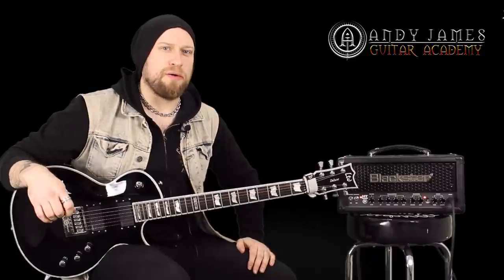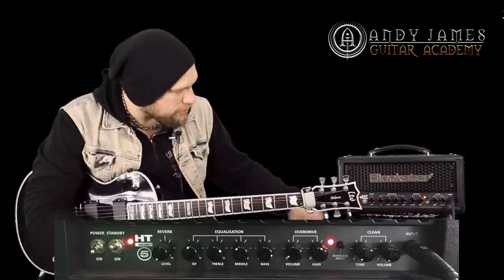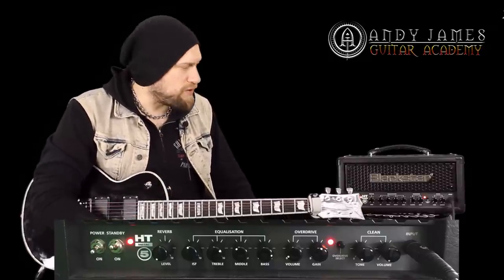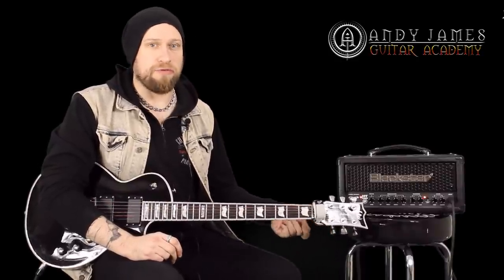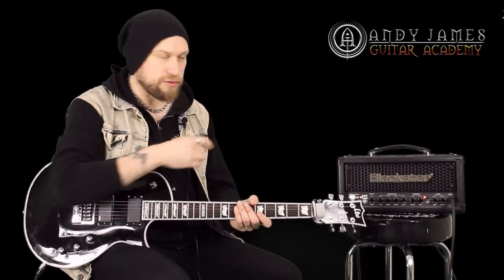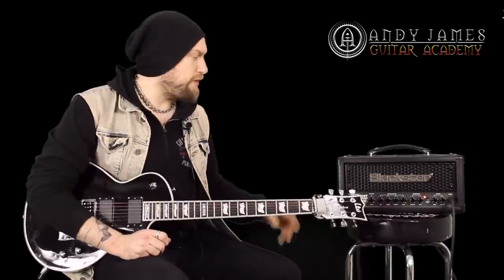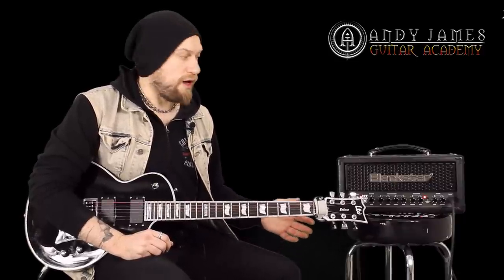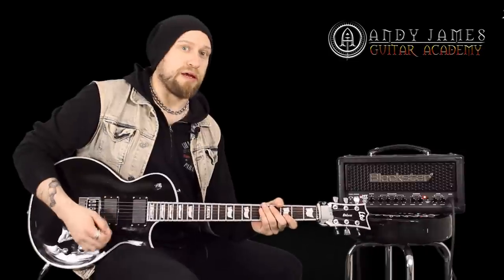Andy James HT Metal 5H